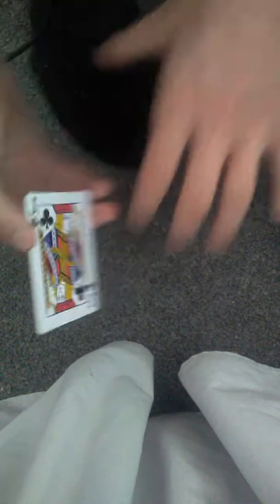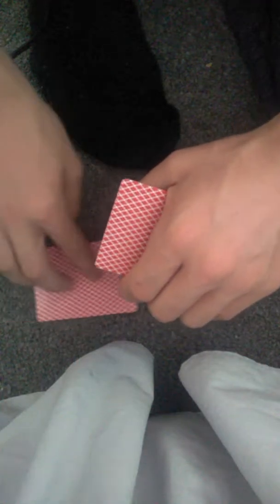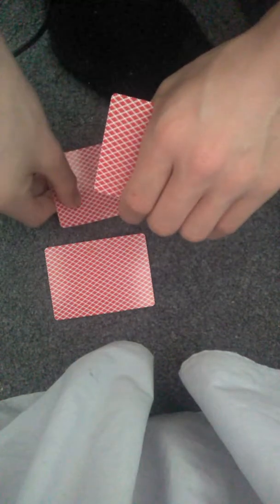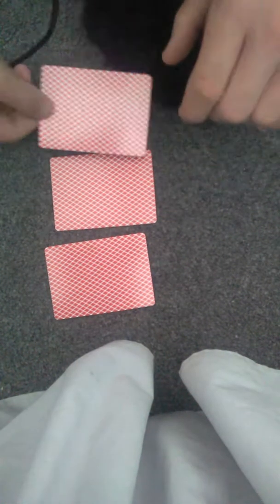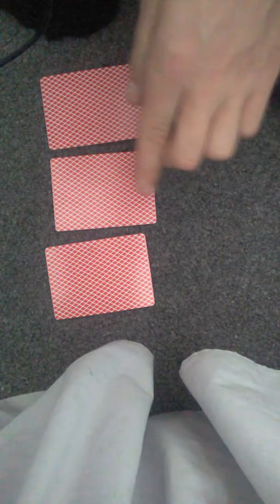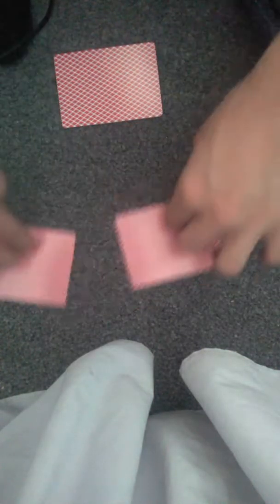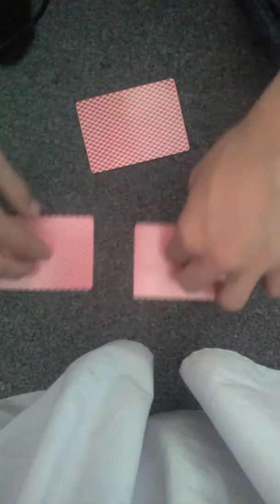The 3 card Monte gimmick version